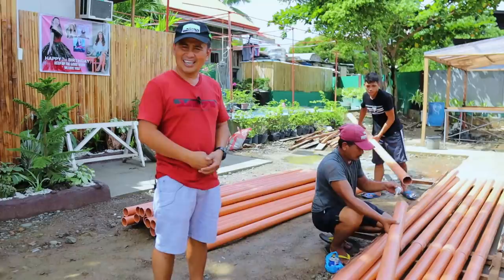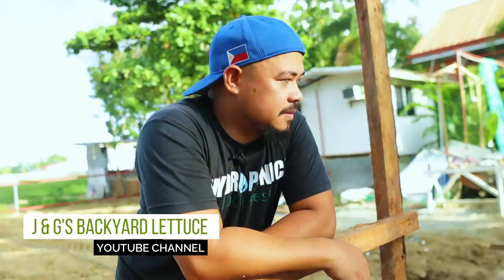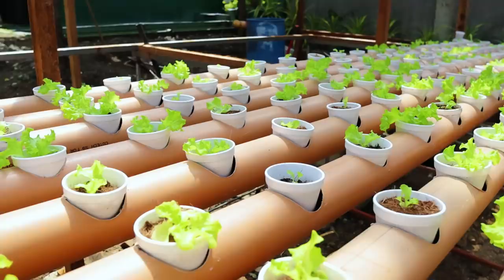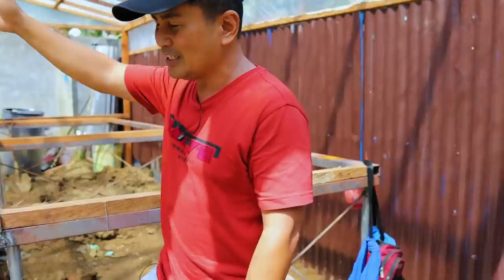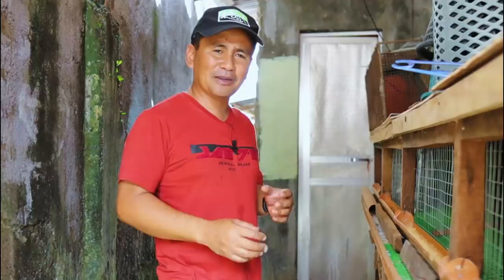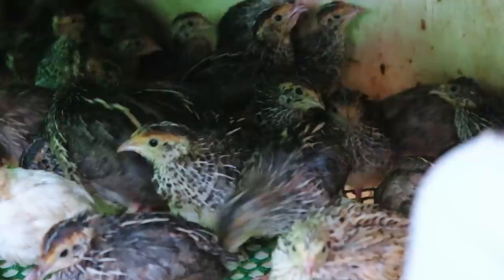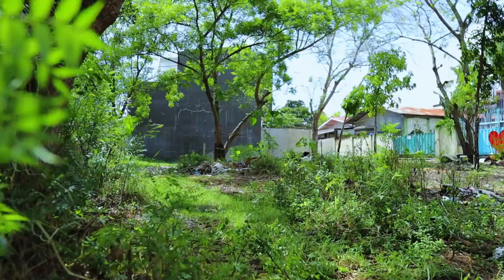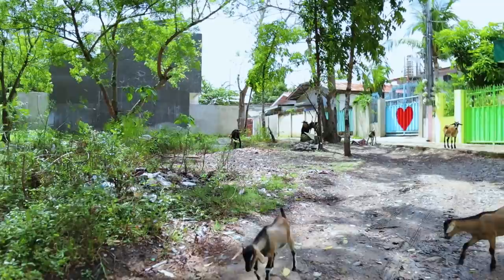Thousands of quail chicks as our future breeders! QUAIL FARMING BASIC GUIDE FOR BEGGINERS│Episode 1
Everything you need to know about QUAIL RAISING!

J&G's BACKYARD LETTUCE
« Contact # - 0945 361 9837